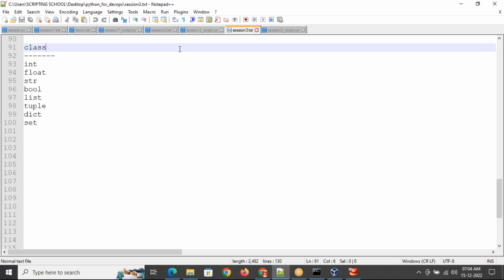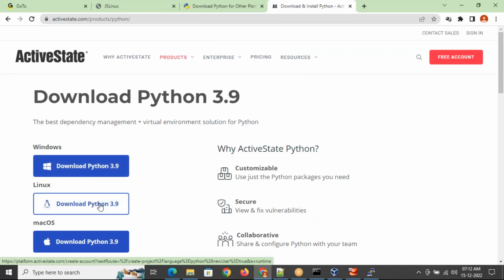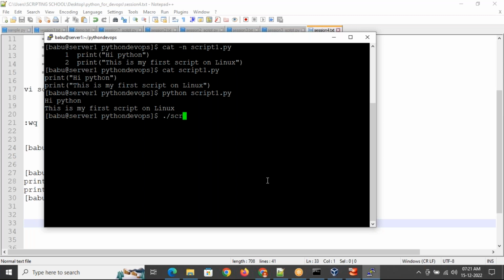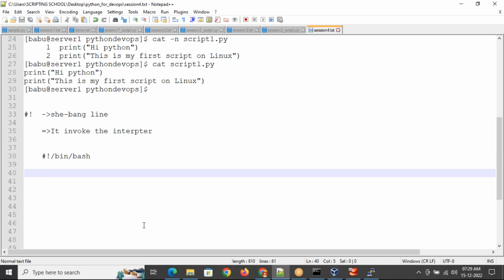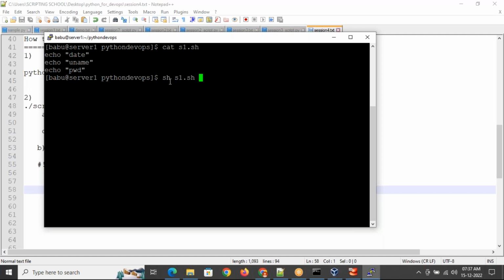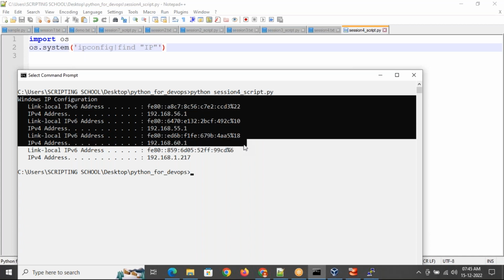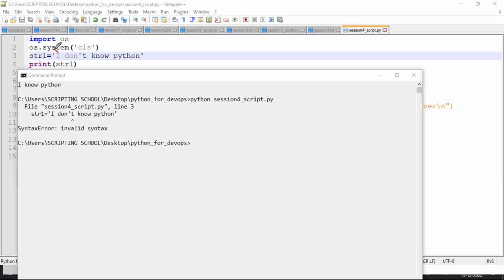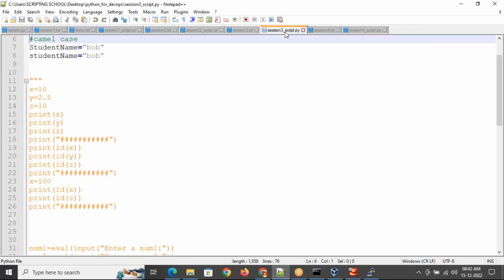Python for Devops|why learn python as a Devops Engineer pythontutorial day5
How to use strings in the python
Difference between single and double quoted strings
quoting rules
string methods
string indexing